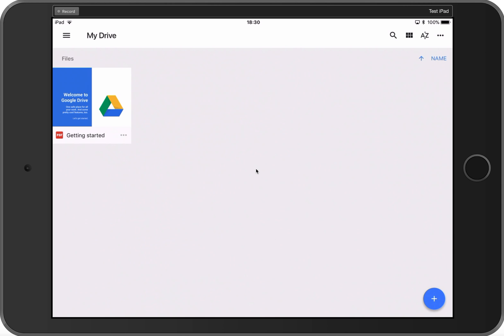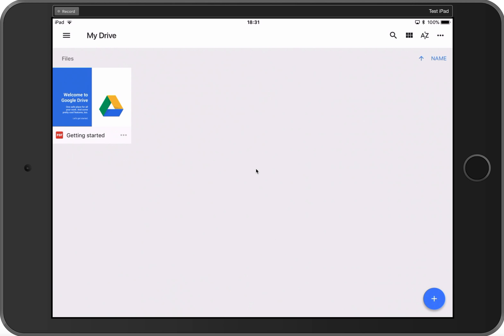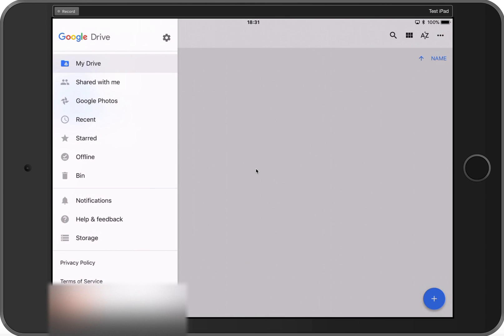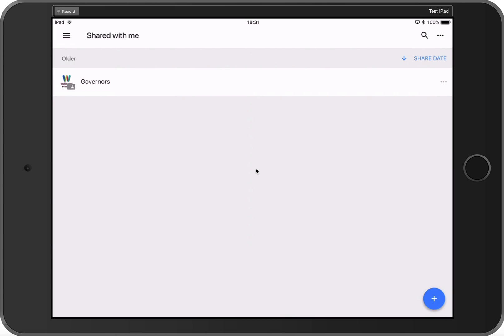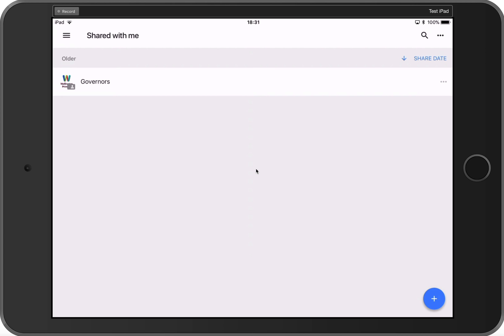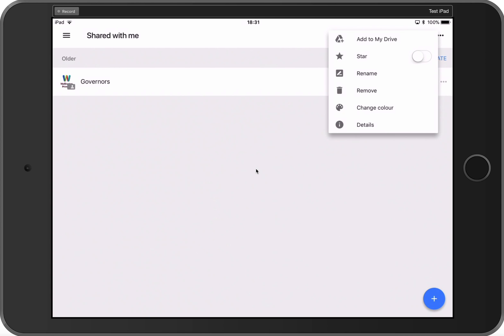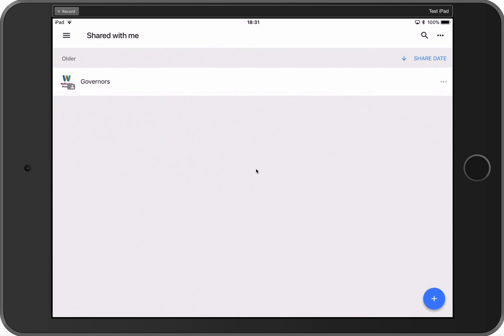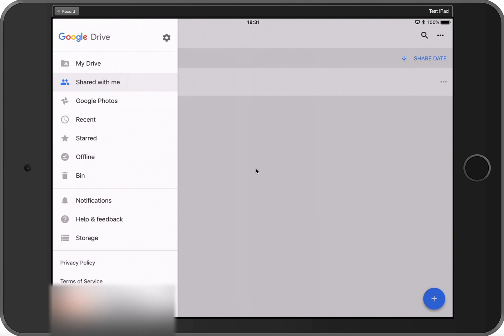Google Drive - Add to My Drive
We are Strawberry7, a friendly company that offers personalised ICT support for Education.

When you have Google Drive available for your school, the first step is to login and add the areas that have been shared to you to your 'My Drive' area. This will make it easier to use Google Drive in the future. This only needs to be done once.